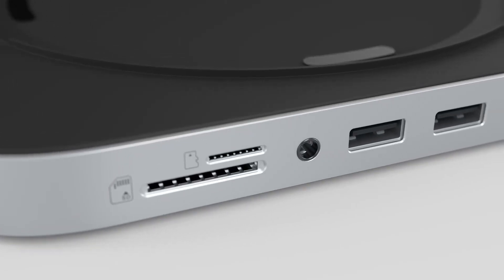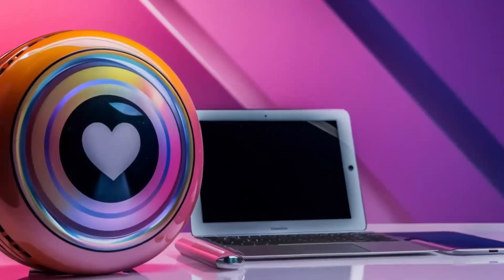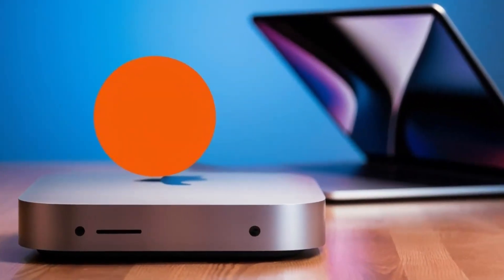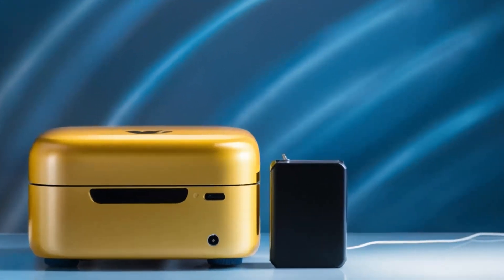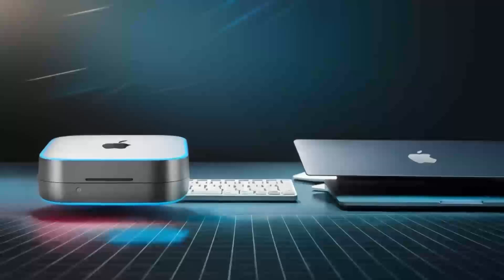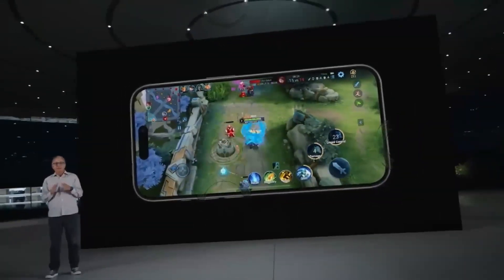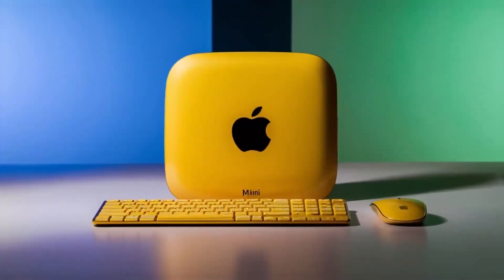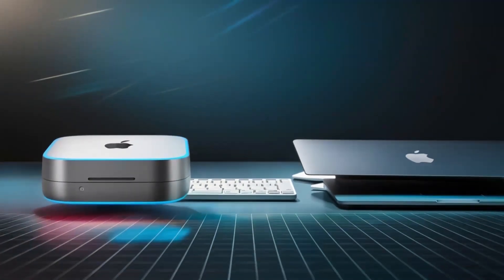Boost Your M4 Mac Mini with Satechi's Ultimate Dock & Hub!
Are you tired of dealing with mac mini issues, such as limited HDMI ports and lack of storage? Look no further! In this video, we're excited to introduce you to Satechi's Ultimate Dock & Hub, the perfect solution for boosting your M4 Mac Mini's capabilities. With this premium hub, you'll gain access to multiple USB-C ports, HDMI outputs, and even extra storage space. We'll dive into the features and specs of this game-changing accessory, and explore why it's a must-have for anyone looking to get the most out of their Mac Mini. Whether you're wondering if the M4 Mac Mini is worth it, or searching for the best hubs for Mac Minis, we've got you covered. Join us as we review Satechi's Mac Mini M4 hub and discover how it can take your Mac Mini experience to the next level.